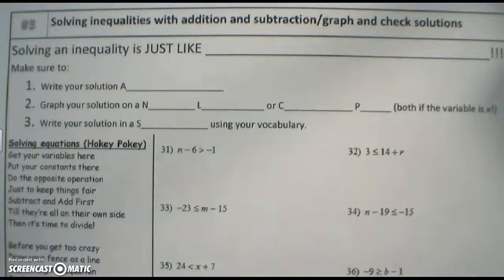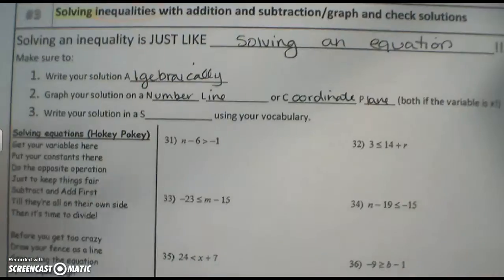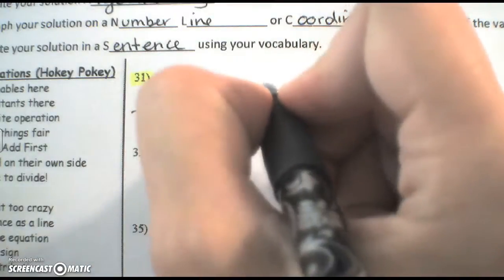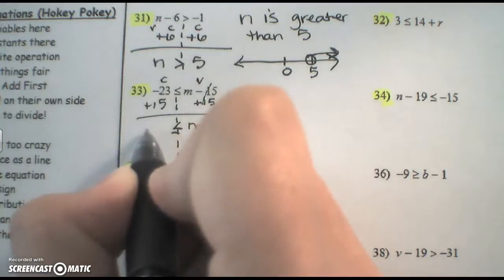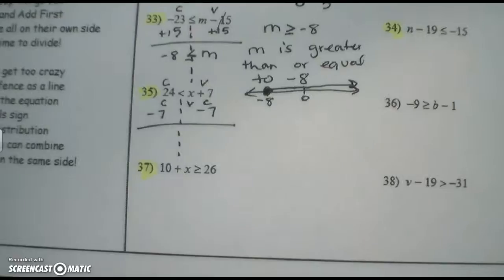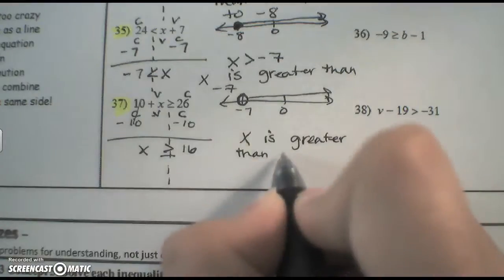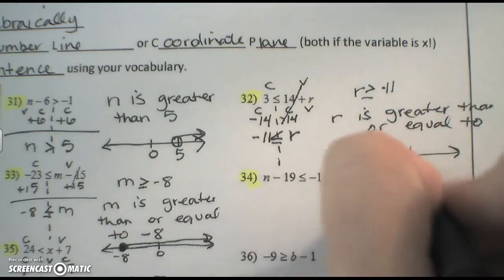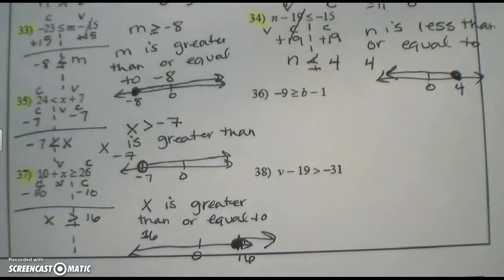Chapter 3 Concept 3